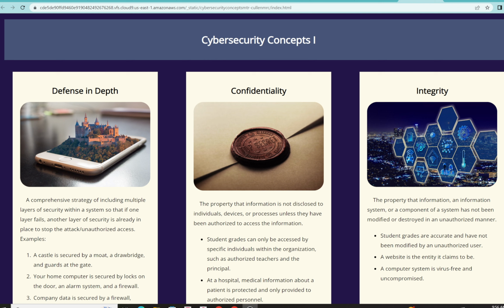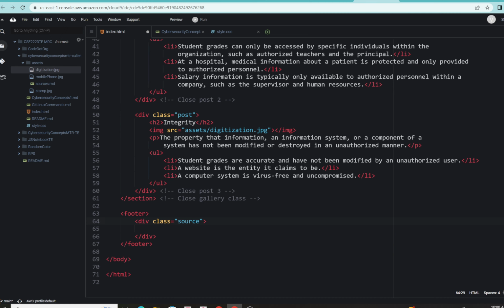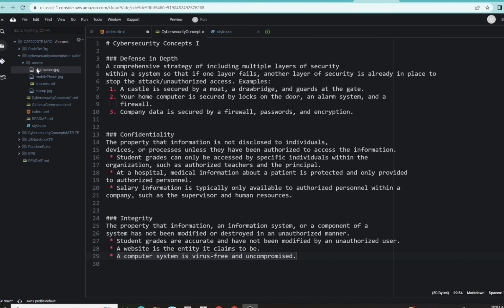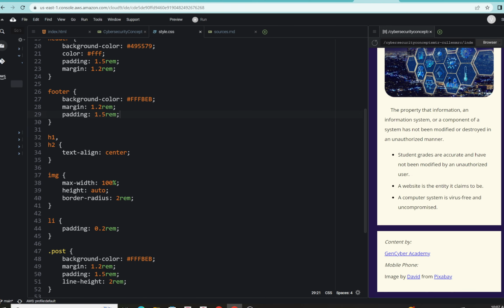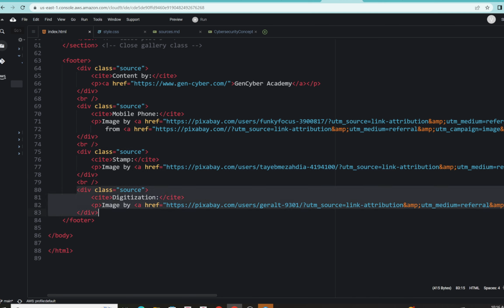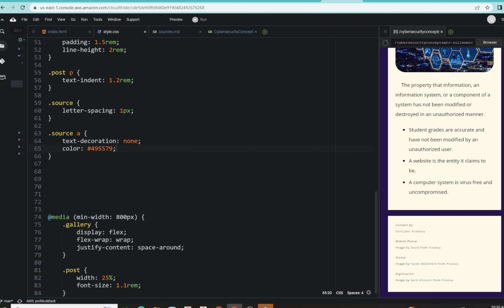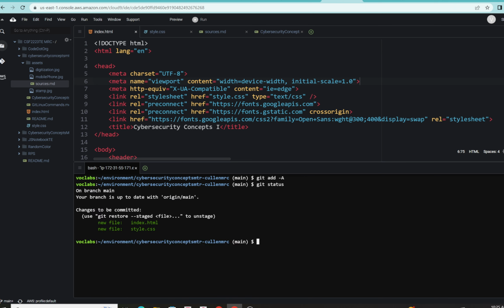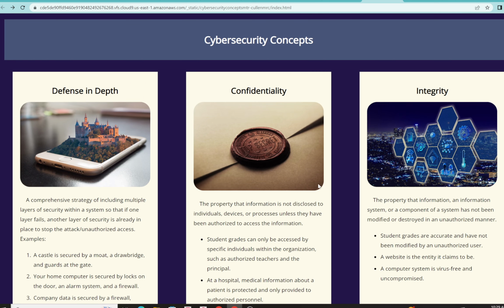How to quickly publish a one-page static website using GitHub and AWS Cloud9 IDE. Video 3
In this third video of the series we quickly publish a one-page static website using AWS Cloud9 IDE and GitHub. Six Cybersecurity Concepts make up the content from GenCyber Academy.  This series serves as a midterm review for a basic web development course using HTML and CSS technologies.